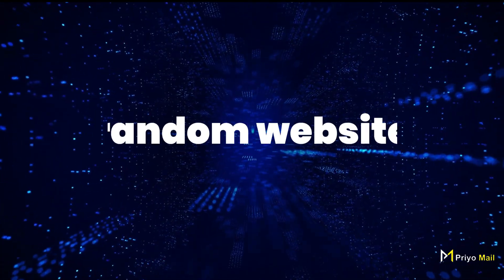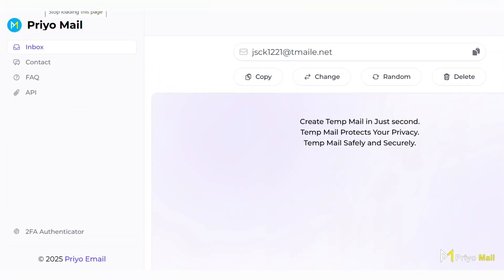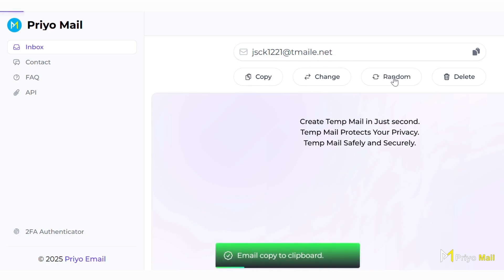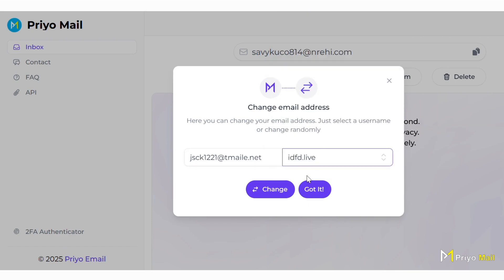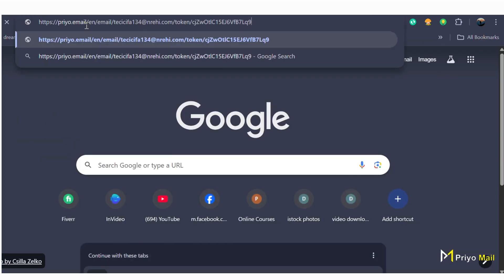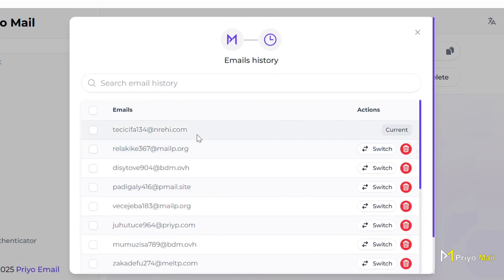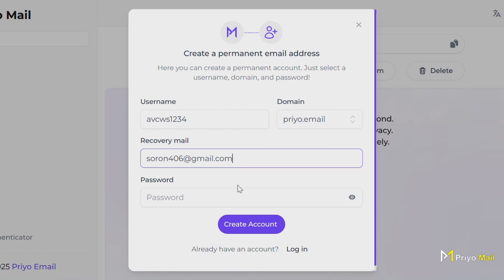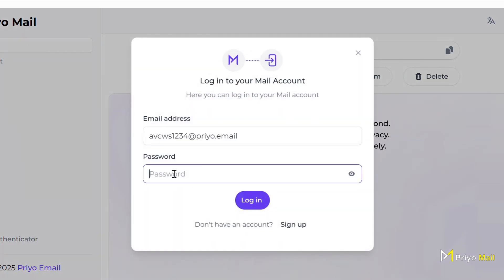Priyo email create account and login account ; history, token login temporary mail use? Etc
Priyo email create account and login ; history,  token login temporary mail use?